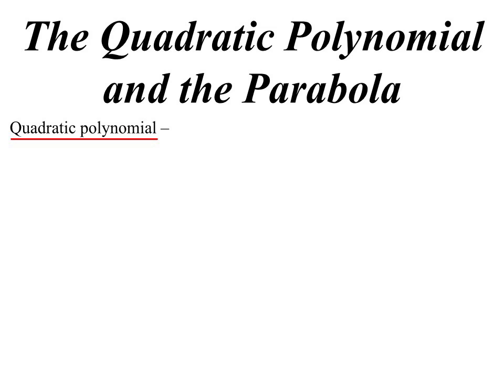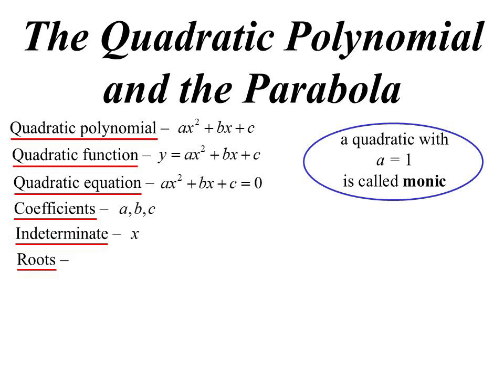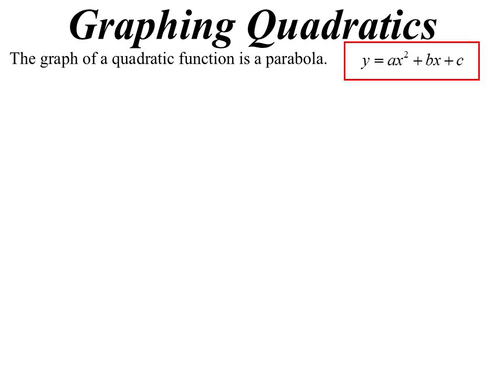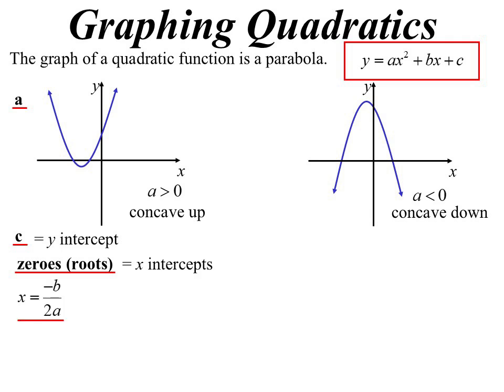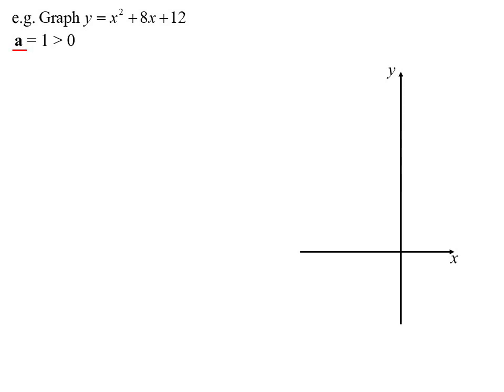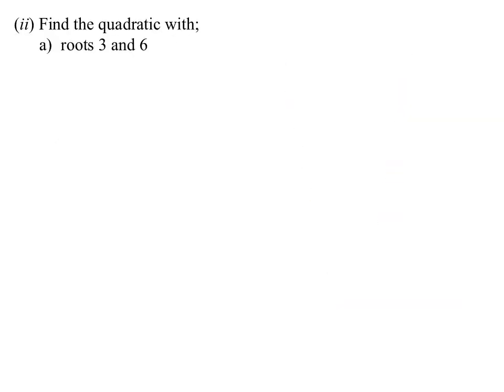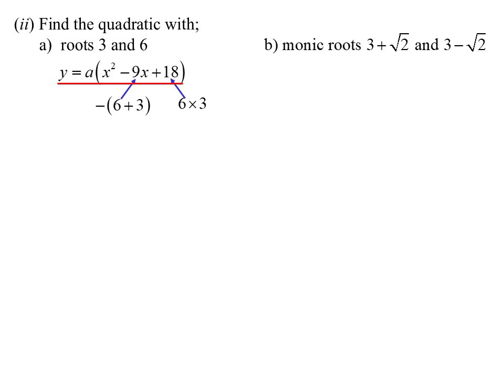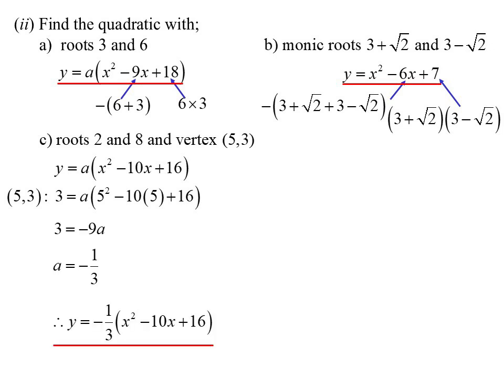11X1 T03 03 graphing quadratics 2025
Looking at the quadratic function and its shape, the parabola